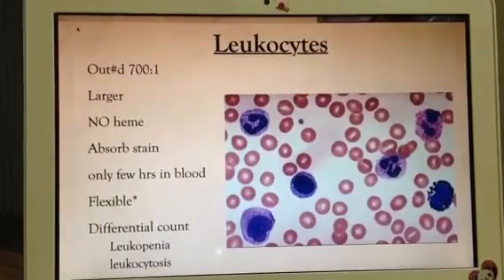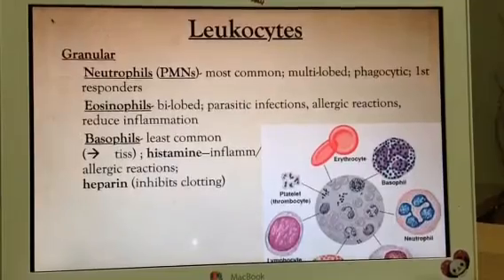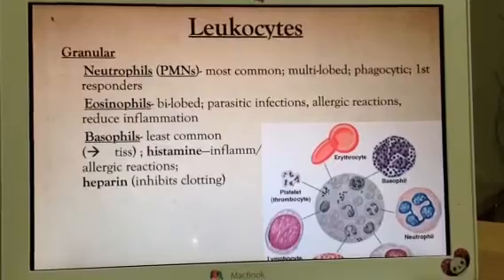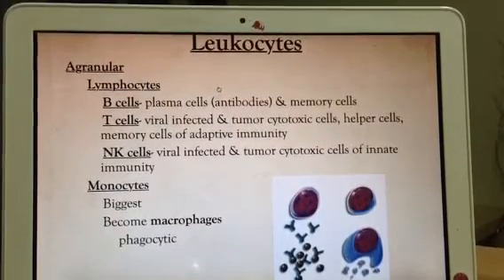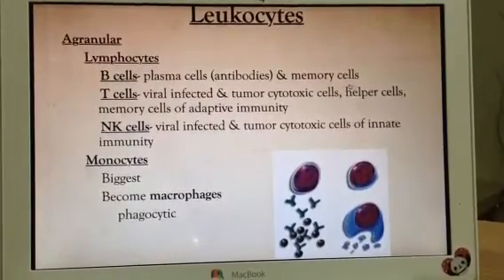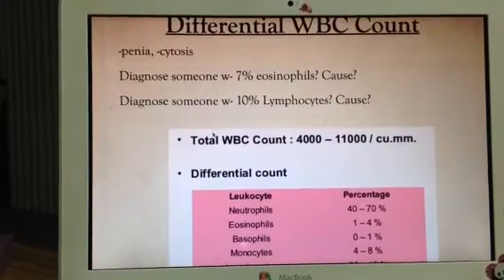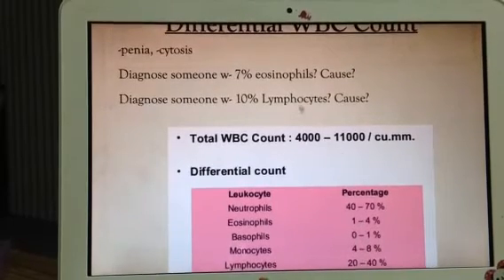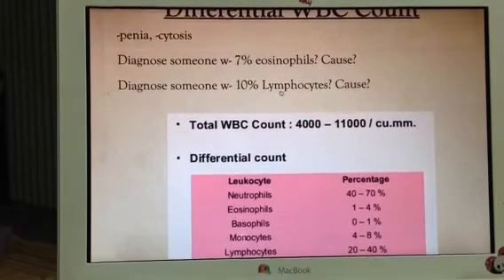2086Lab Exercise #26 Hematology part ii